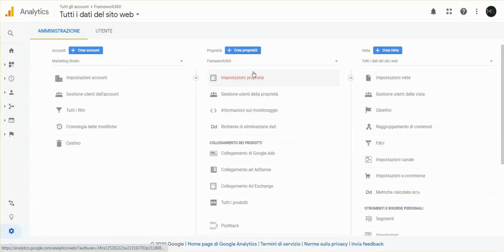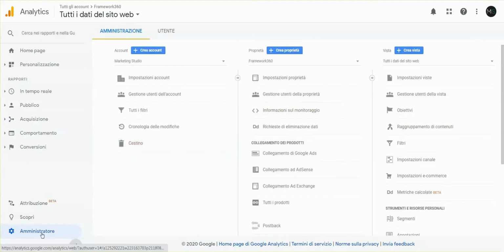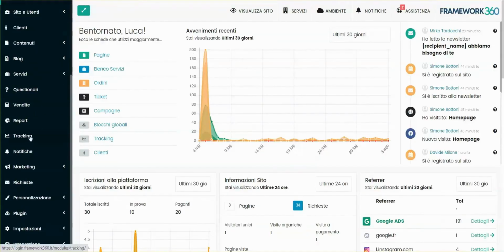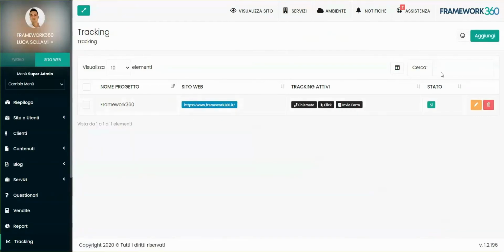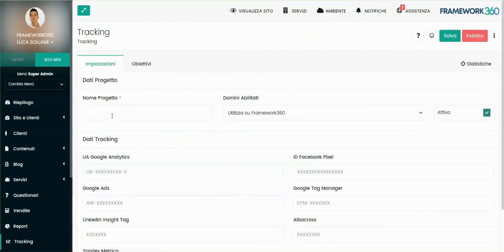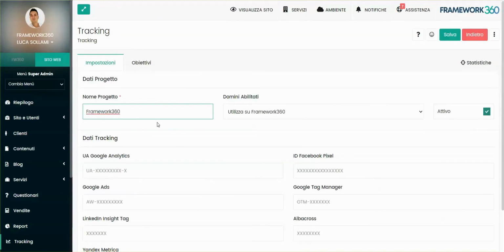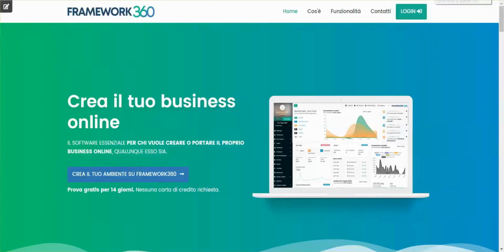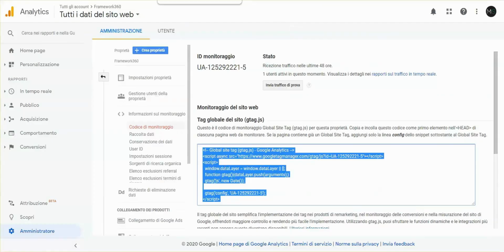Add Google Analytics Code - Framework360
ADDING GOOGLE ANALYTICS CODE

In this video, we take a detailed look at how to add the Google Analytics tracking code to your website built on Framework360.